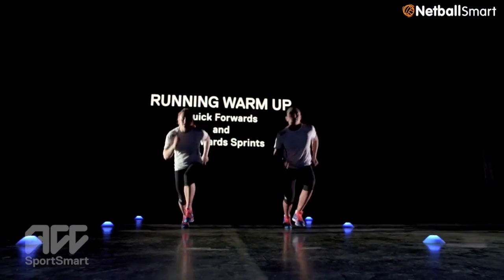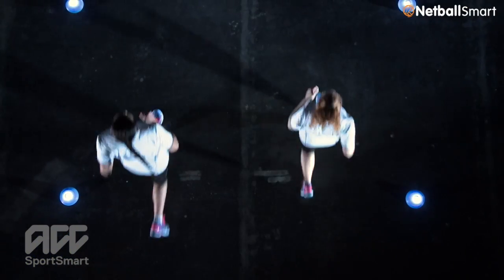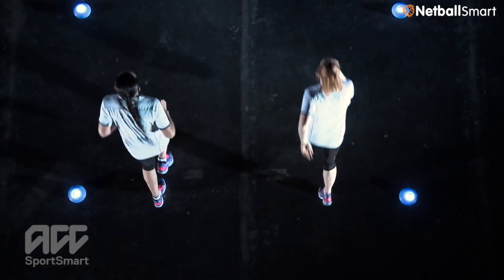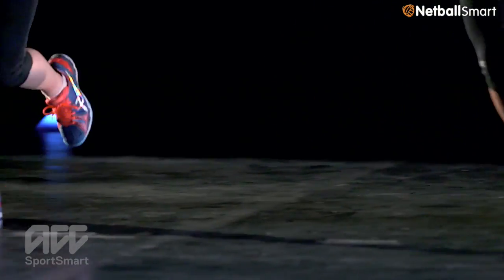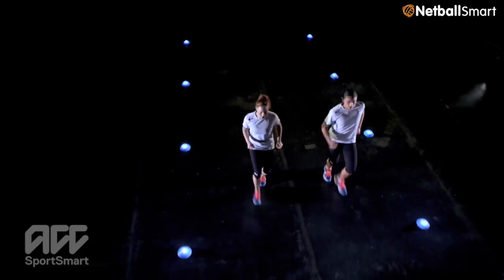NetballSmart: Quick Forward & Backwards Sprints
NetballSmart is the official injury prevention programme for Netball New Zealand. A neuromuscular warm-up is an important injury prevention tool. Prepares the body for acceleration and deceleration activity which is common in Netball.